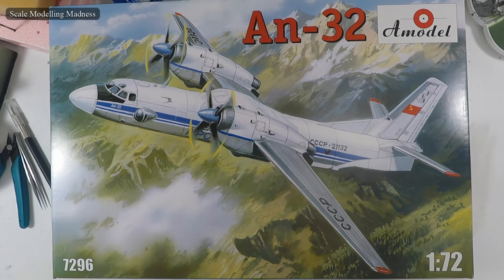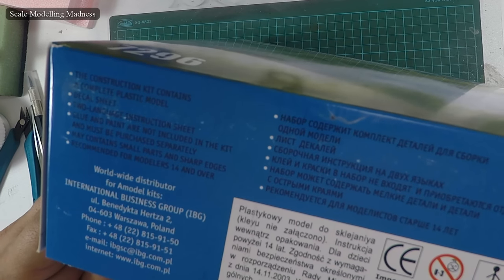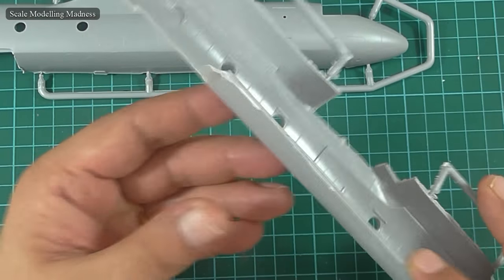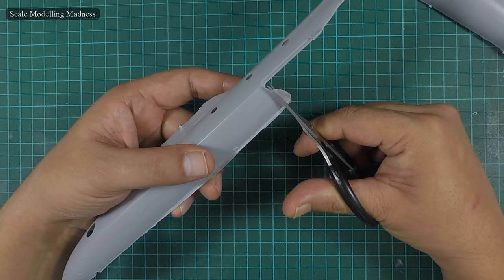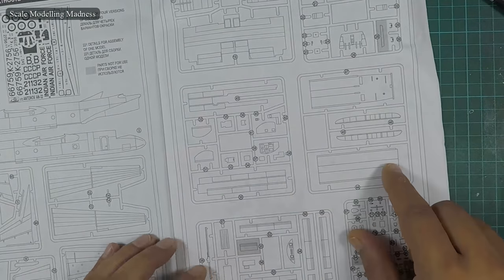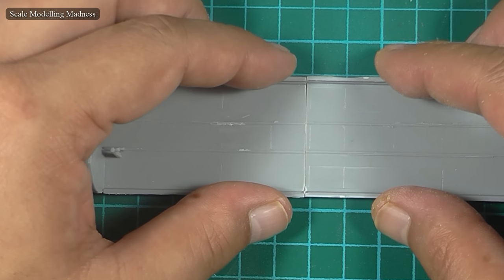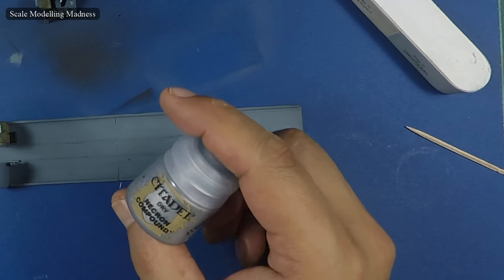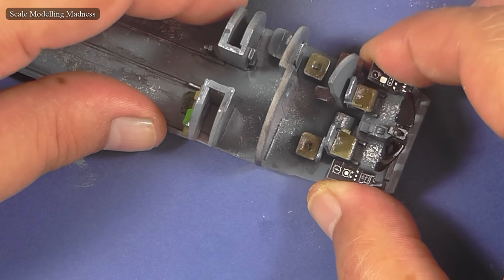A Difficult Build Part-1(Amodel 1/72 AN-32)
This is the first part of my build of this very difficult kit. It took a lot of patience and all my skill to finally put together a kit that was, hmmm, well decent.